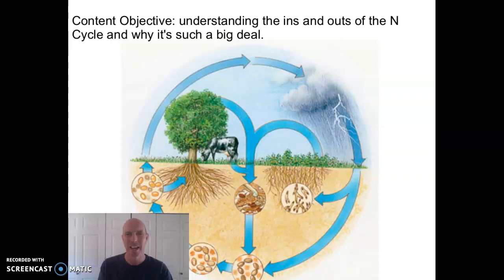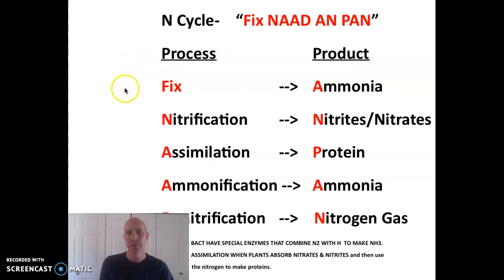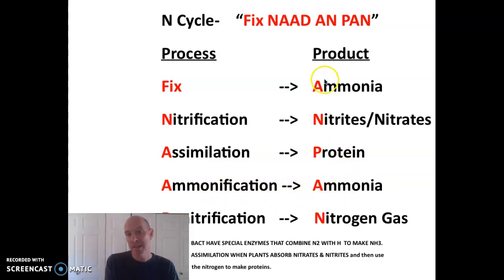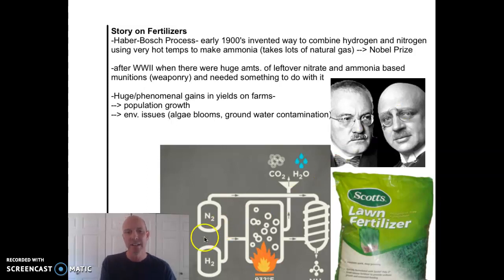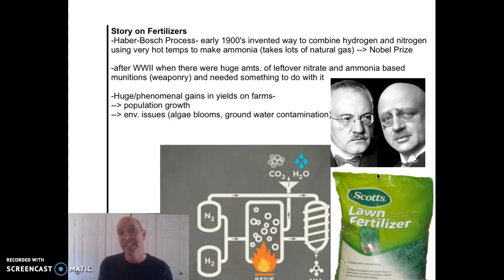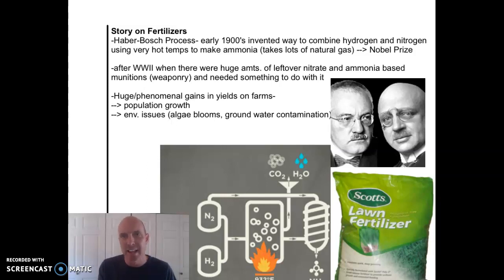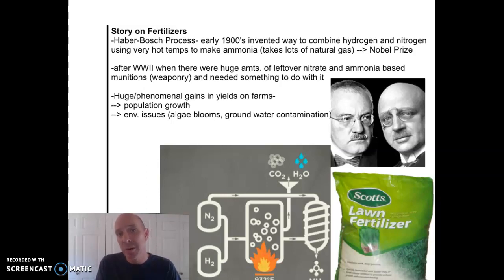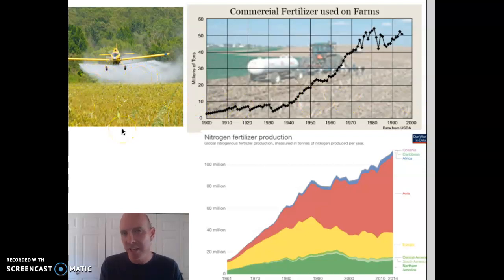Lecture on Nitrogen Cycle Part II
Tricks to remember the N Cycle and also a bit on Haber Bosch Process.